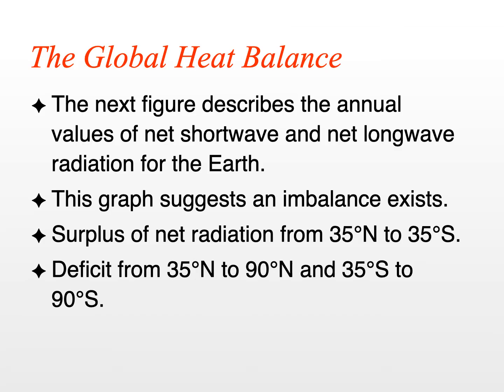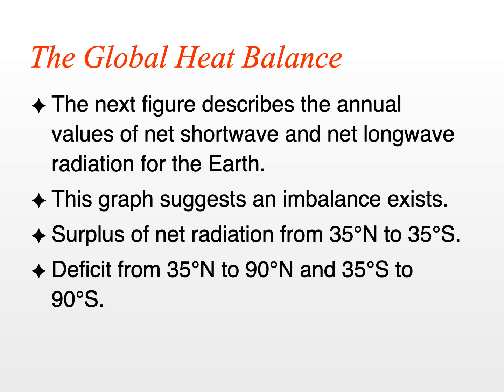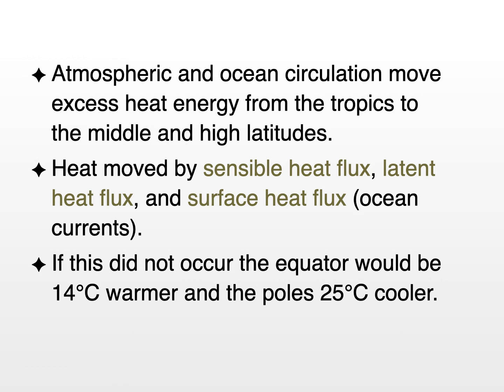Chapter6 GEOG108 2020 6 6